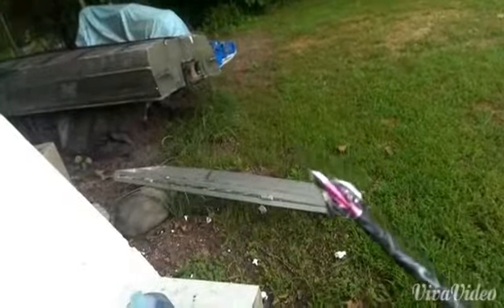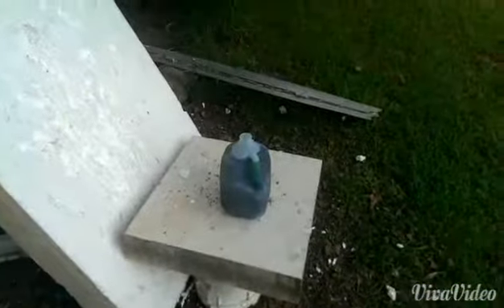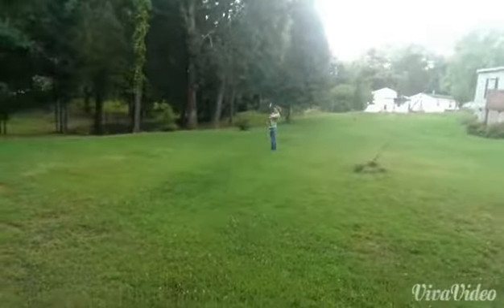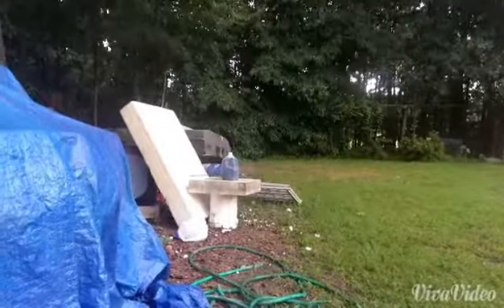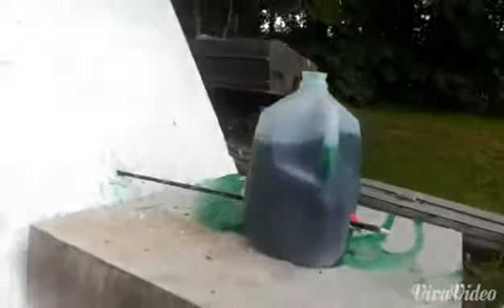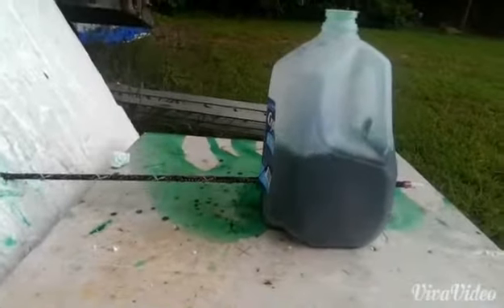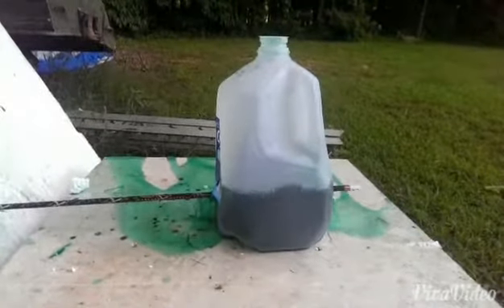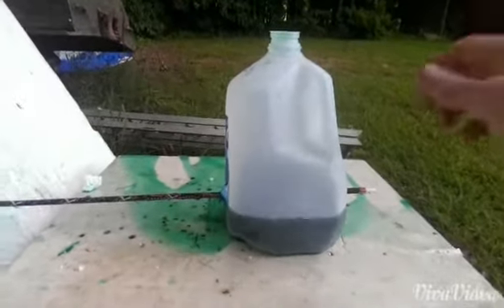Pink Toxic Broadhead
My wife shooting Toxic Broadheads